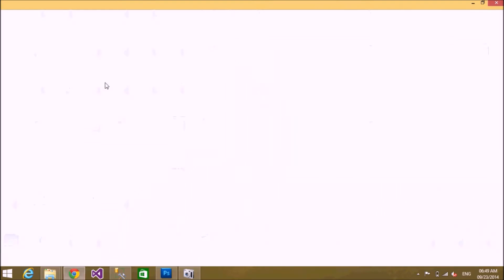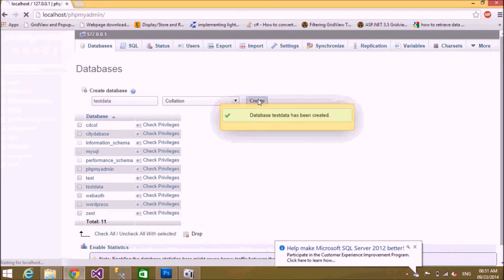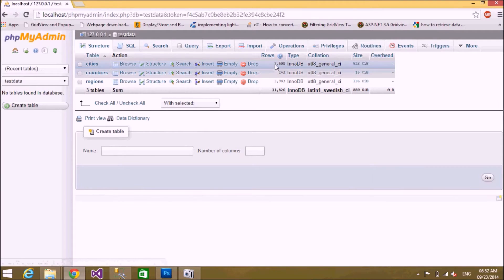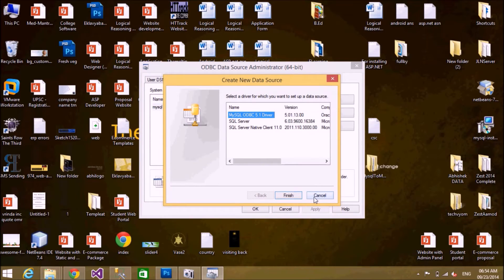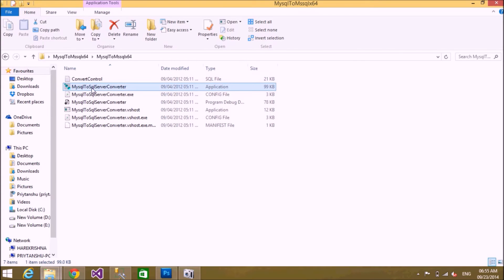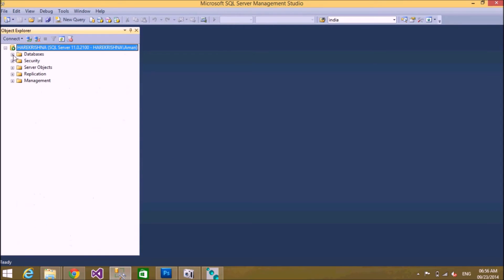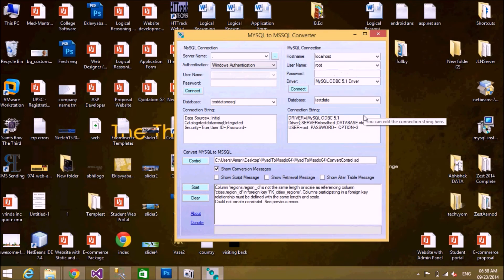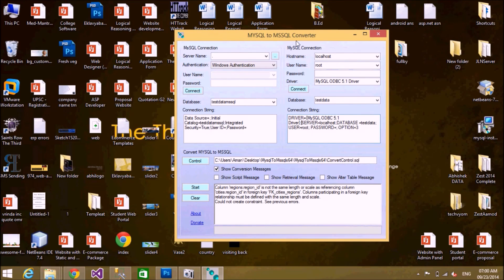How to convert MYSQL database into MSSQL database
Sometimes we need to change our whole database into another database. Here I am going to show you how you can change the MYSQL database into MSSQL database in one click.